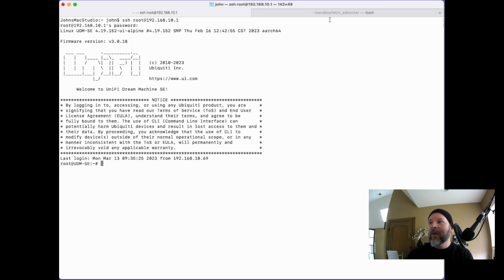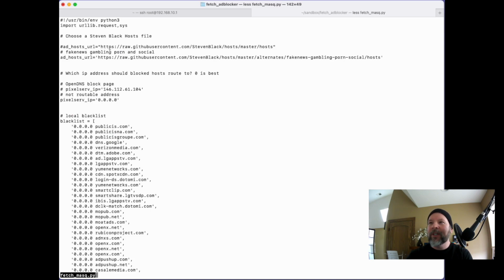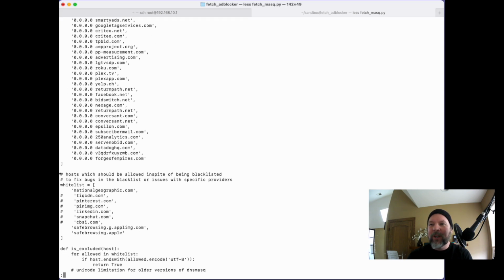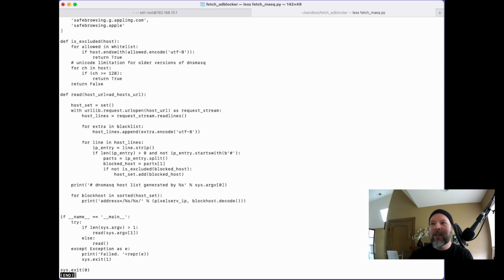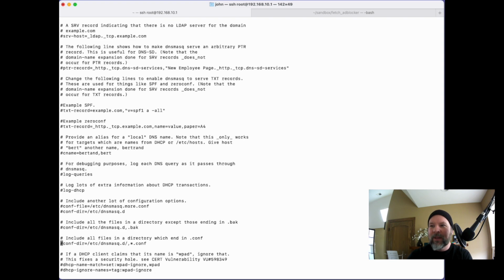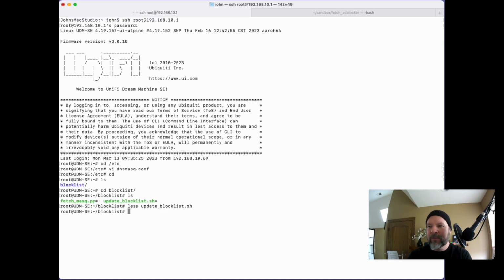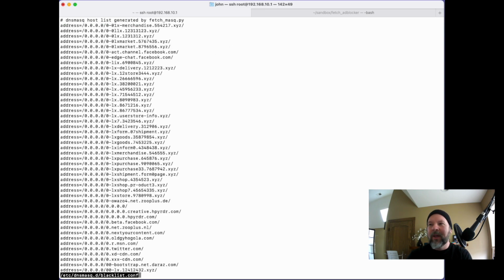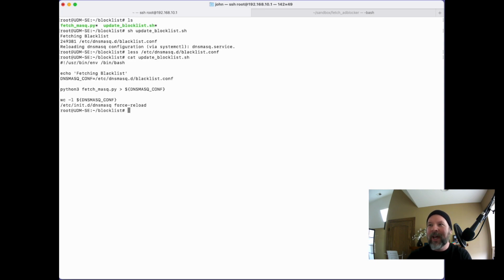configure ad blocking host list on UDM-SE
How to configure a pi-hole style ad blocker on unifi dream machine se.

This video demonstrates how to install the fetch adblocker on UDM-SE.